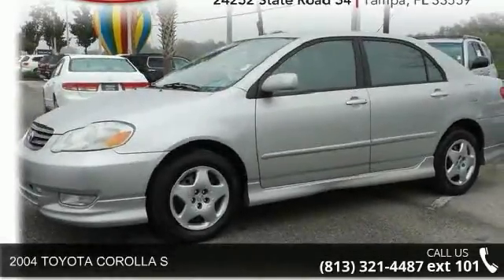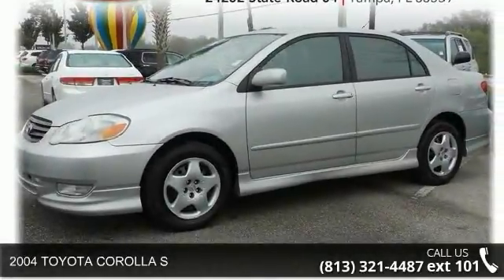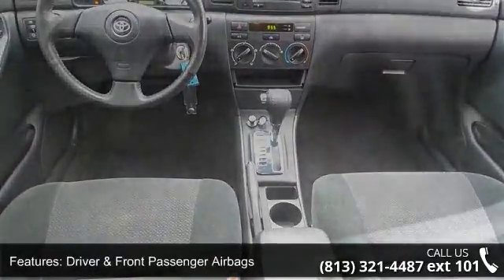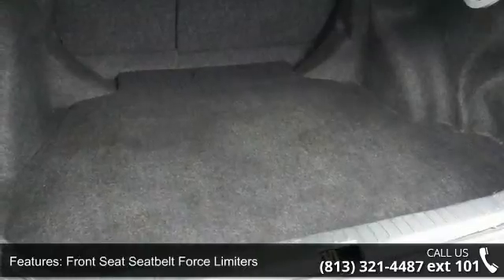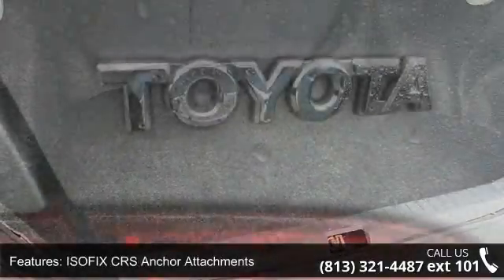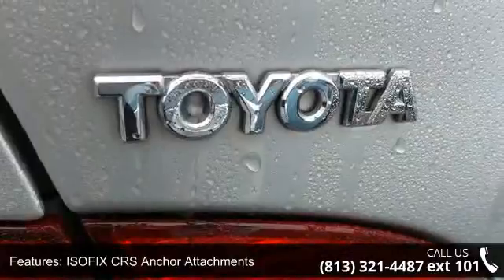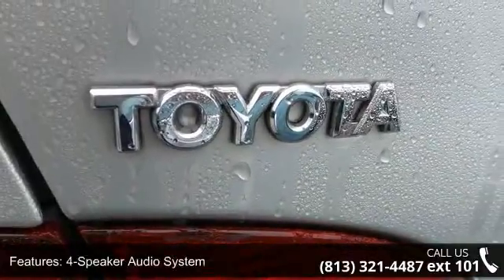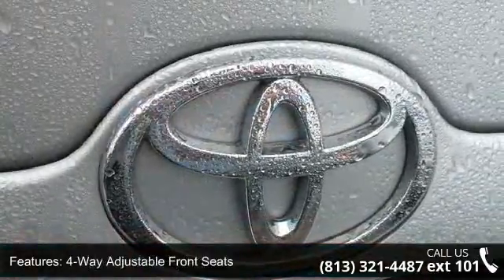2004 TOYOTA COROLLA S - Ferman Chrysler Dodge Jeep - Tamp...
This 2004 Toyota Corolla S is proudly offered by Ferman on 54 Start enjoying more time in your new ride and less time at the gas station with this 2004ToyotaCorolla. Exceptional in every sense of the word, this incredibly low mileage vehicle is one of a kind. The Corolla S will provide you with everything you have always wanted in a car -- Quality, Reliability, and Character. Driven by many, but adored by more, the Corolla S is a perfect addition to any home.